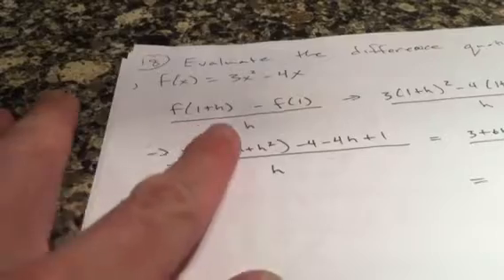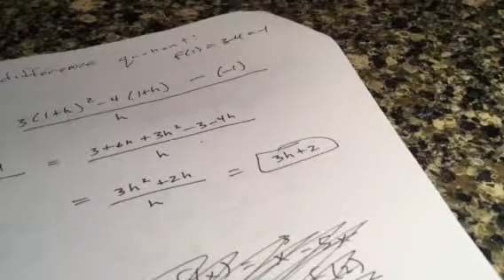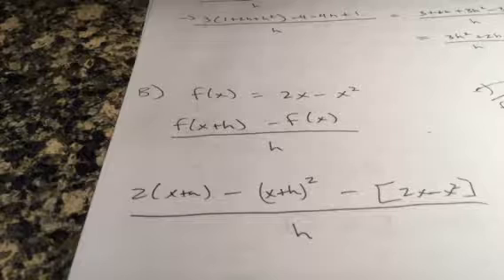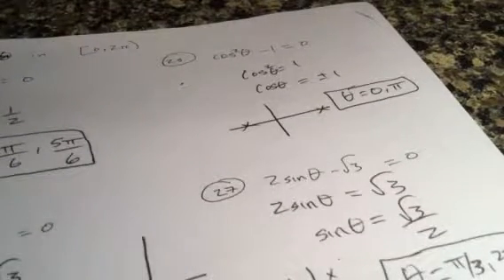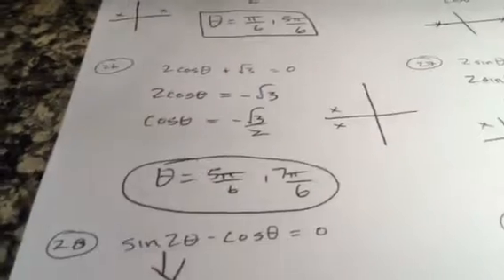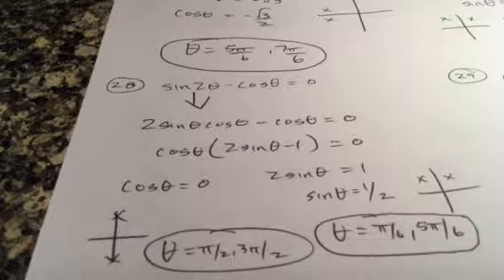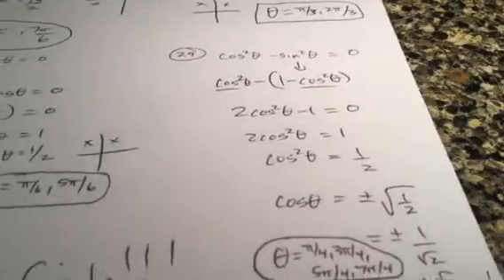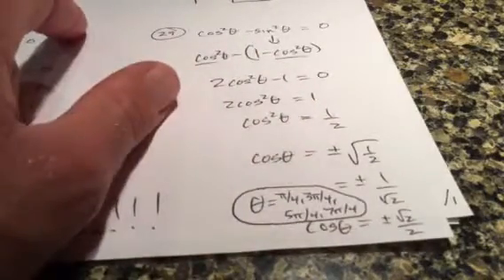Calculus Review Unit Quiz Review Video #2